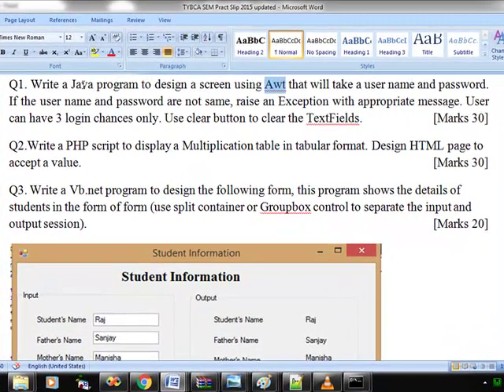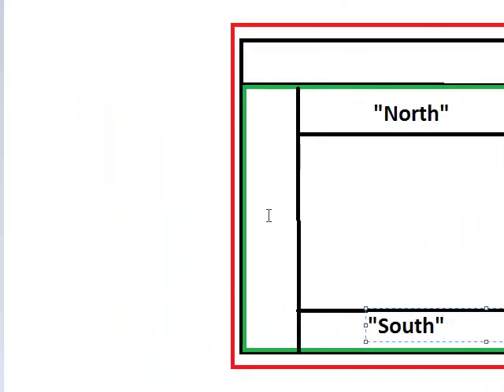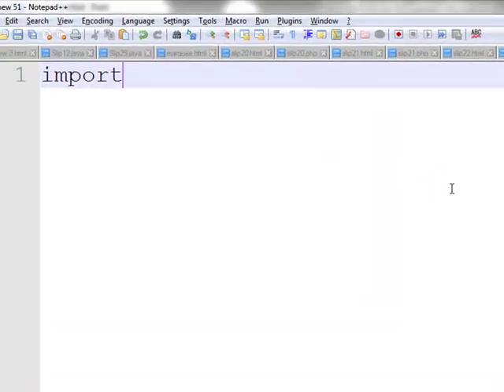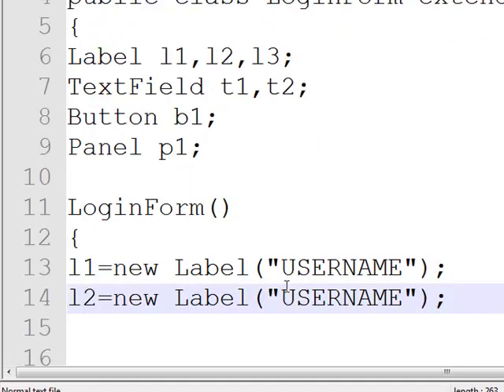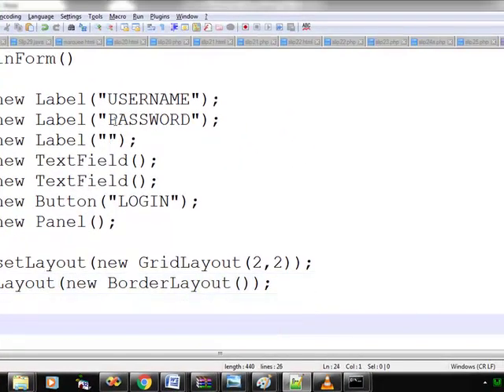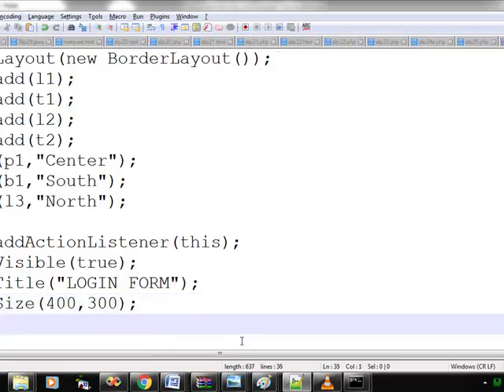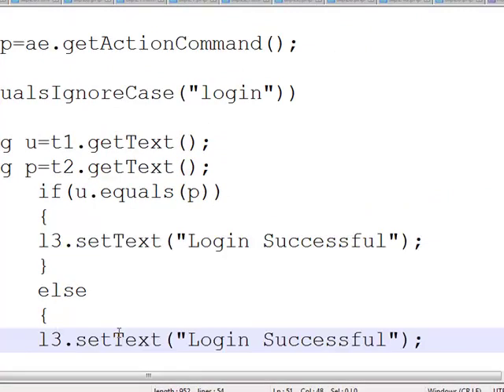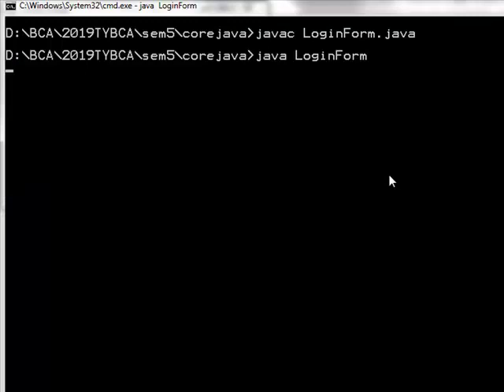Core Java - Episode 17b (AWT - Login Screen)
import java.awt.*; //design classes for the controlscontrolls
import java.awt.event.*; // coding interfaces

public class LoginForm
 extends Frame
 implements ActionListener
 Label l1,l2,lhead;
 TextField t1,t2;
 Button b1;
 Panel p1;

 LoginForm()
 l1=new Label("ENTER USERIDDD");
 l2=new Label("ENTER PASSWORD");
 t1=new TextField();
 t2=new TextField();
 b1=new Button("LOGIN");
 p1=new Panel();
 lhead=new Label("ENTER LOGIN DETAILS");
 setLayout(new BorderLayout());
 p1.setLayout(new GridLayout(2,2));

 p1.add(l1);
 p1.add(t1);
 p1.add(l2);
 p1.add(t2);

 add(p1,"Center");
 add(b1,"South");
 add(lhead,"North");

 b1.addActionListener(this);

 setSize(400,200);
 setTitle("FaceApp");
 setVisible(true);

 public void actionPerformed(ActionEvent ae)
  String cap=ae.getActionCommand();
  if(cap.equalsIgnoreCase("login"))
   String uid=t1.getText();
   String pwd=t2.getText();
      if(uid.equals(pwd))
     lhead.setText("LOGIN SUCCESSFUL");
    else
     lhead.setText("ZZZZZZZZZ");
 public static void main(String args[])